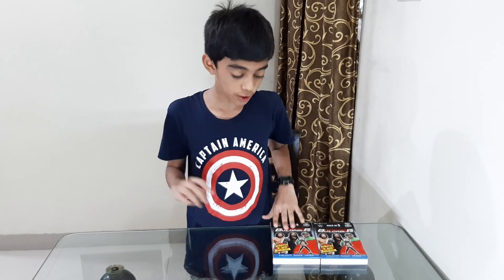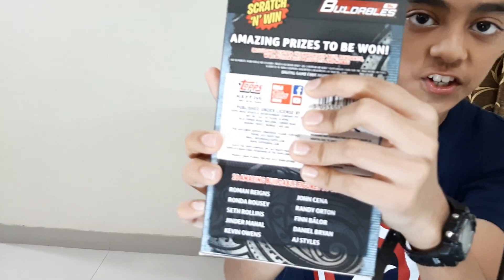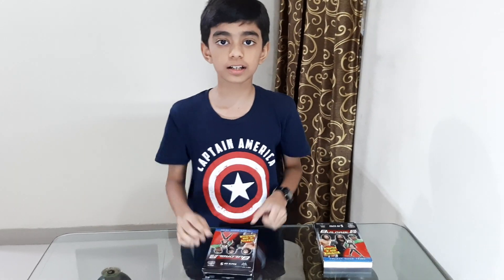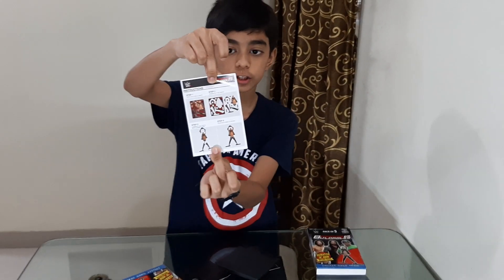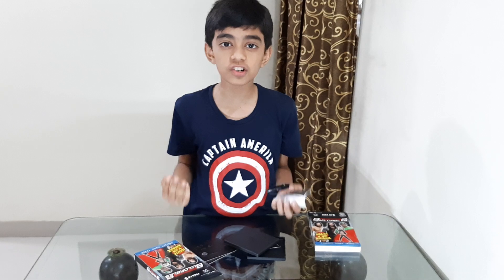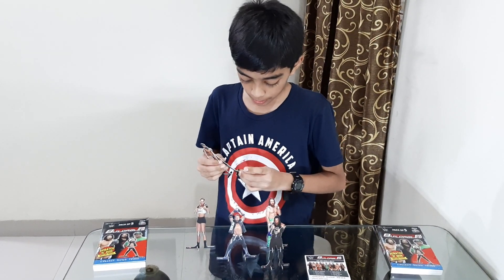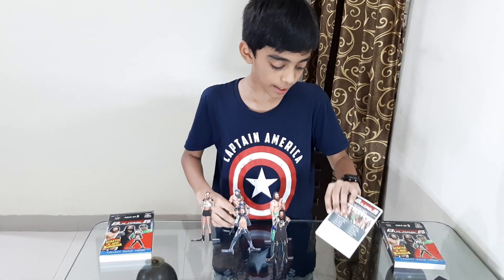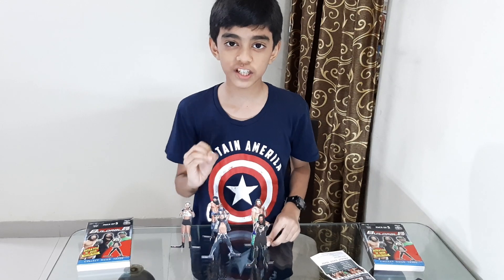Fan Video - WWE Buildables by Topps India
Check out one of our cute fan Rishank Kumar WWE Buildables unboxing video.
A new and a very unique collectible for every WWE fan, detailed action WWE superstars approximately 5-inch in height brings back the real action of the ring.
There are 10 to collect in all, Host your own high thrills WWE battles right out of the pack!😎

AVAILABLE IN STORES!!